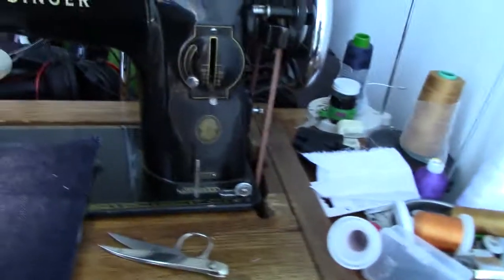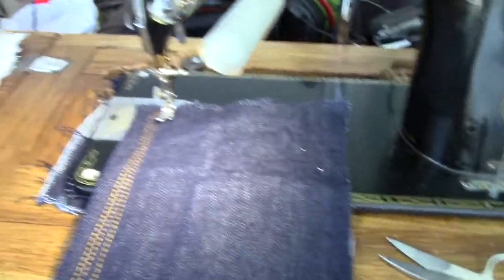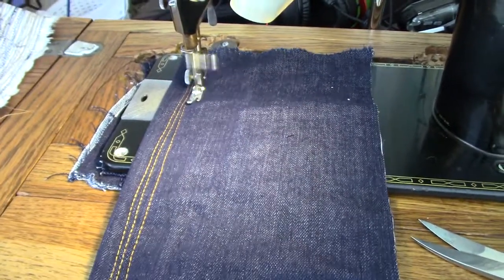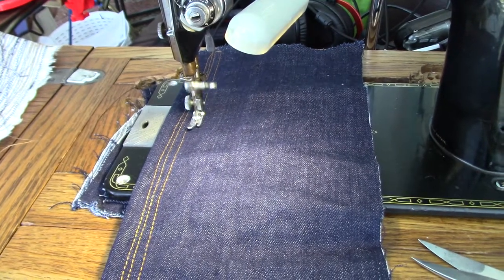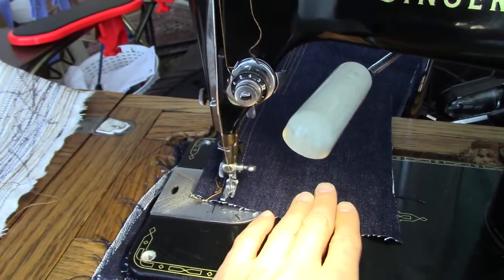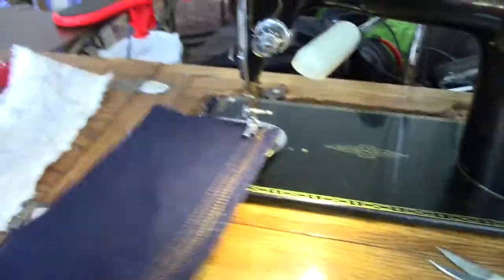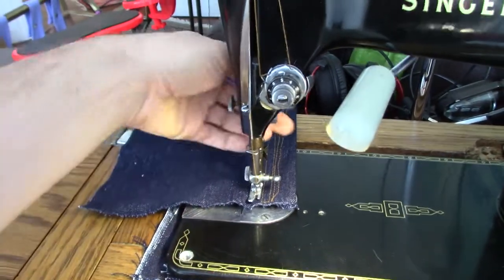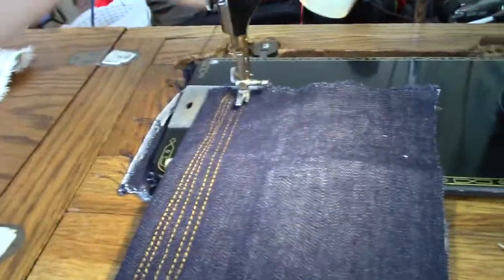Singer 201 with Consew CSM1001 Servo Motor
In this video, I demonstrate my Singer 201 connected to the CSM1001 servo motor.